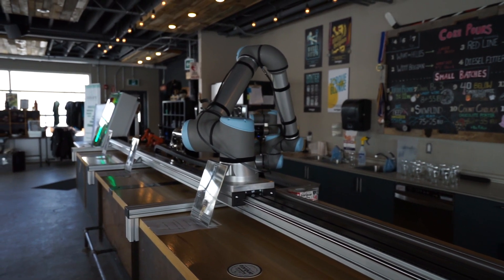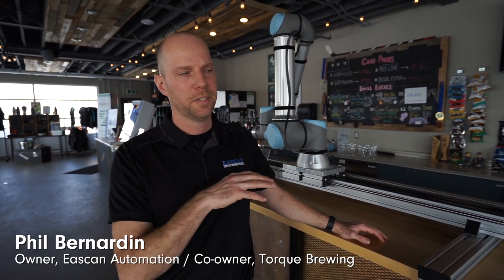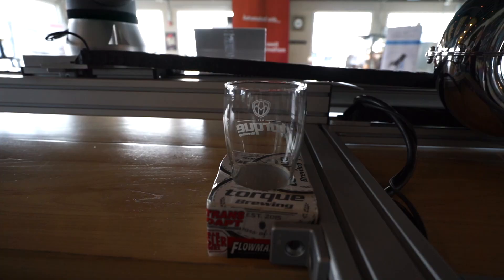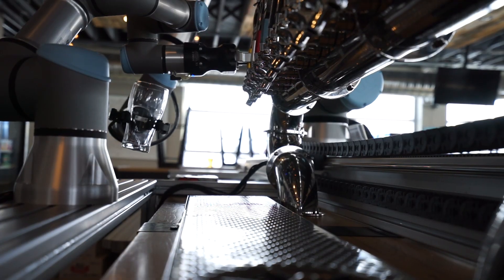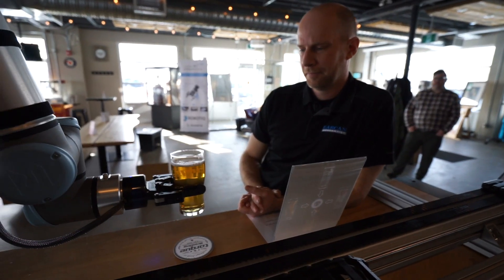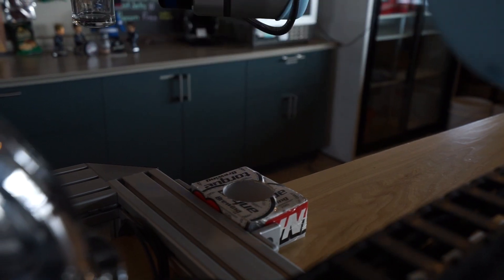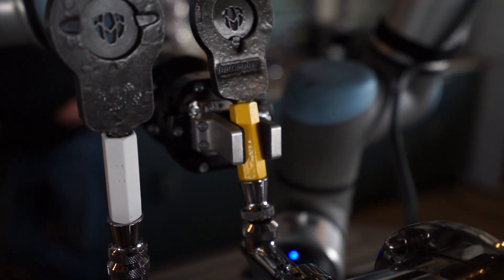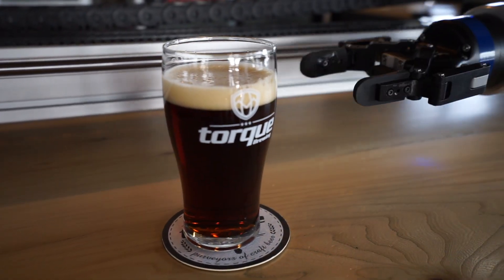Torque Brewing and Eascan Automation bring you "Beer and Bots"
As part of a special one day event, Torque Brewing and Eascan Automation have created a pair of robotic beer servers.

Eascan owner Phil Bernardin is using the event to showcase the versatility of robotics and automation.